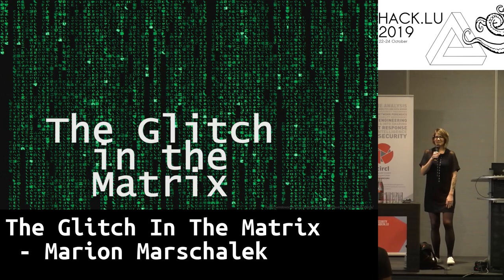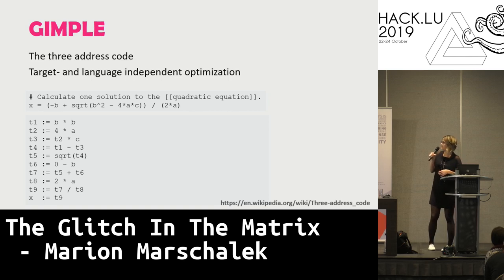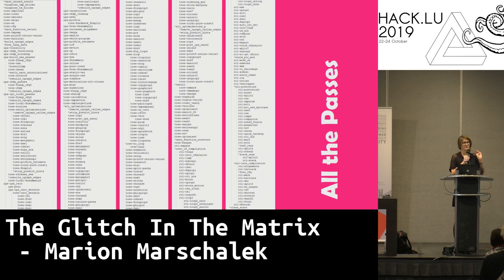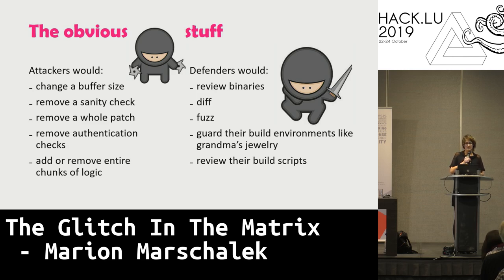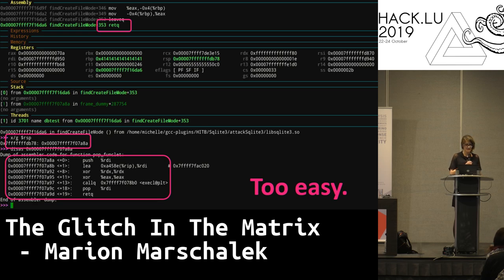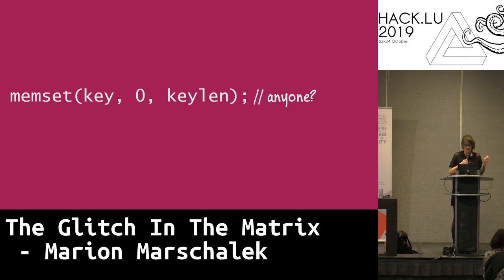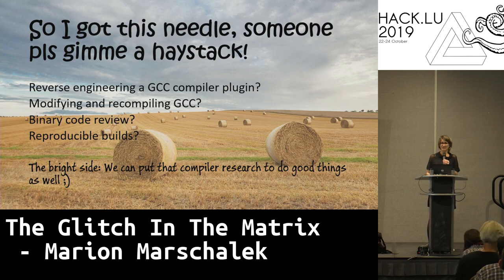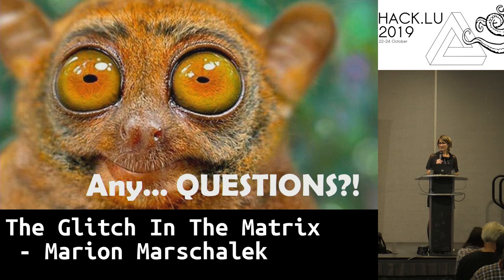The Glitch In The Matrix - Marion Marschalek